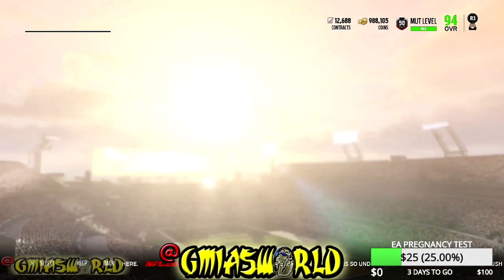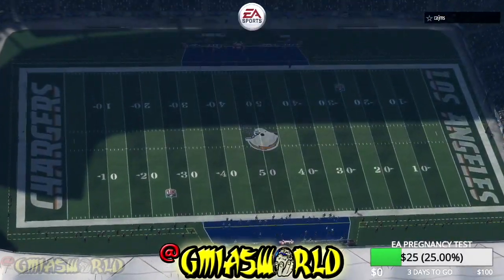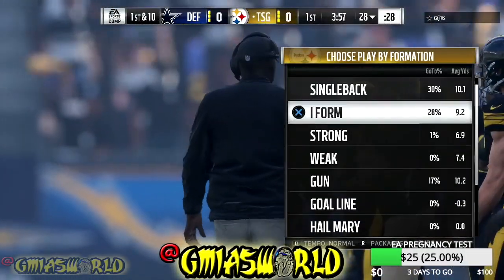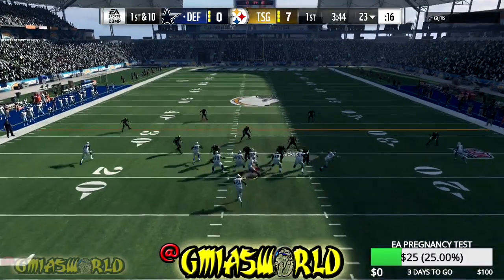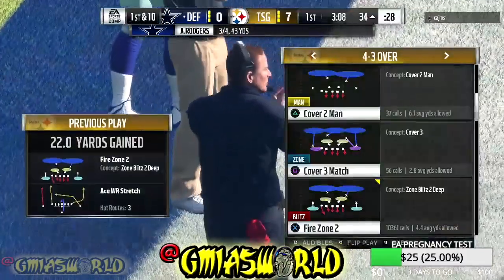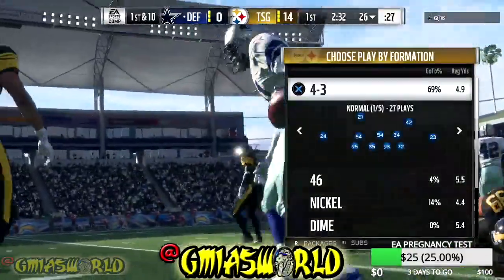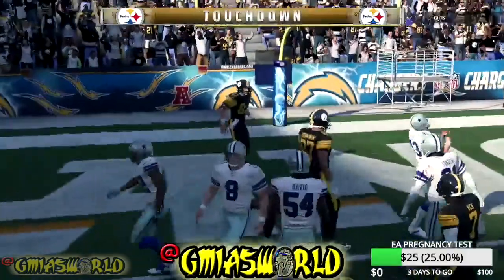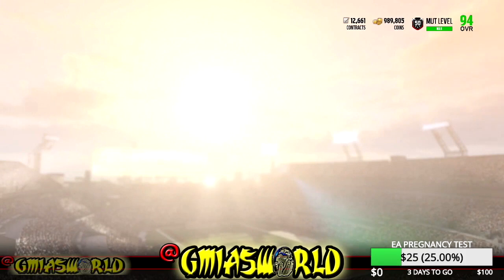HOW TO GET PERFECT TIMING USER PICKS IN MADDEN 18 - Intercept Any Pass In Madden 18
As requested I'm back to explain how to get perfect timing user picks/how to intercept any pass in Madden 18 Gameplay!

Game: Madden NFL 18 PS4 Pro/XBOX One